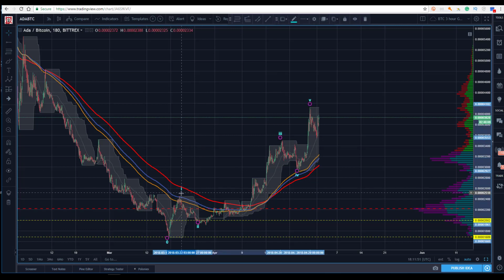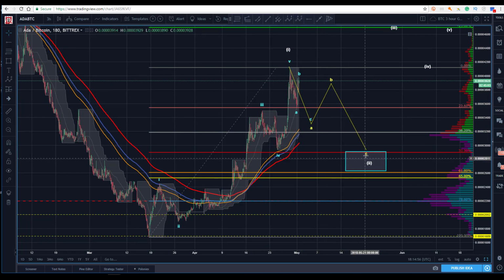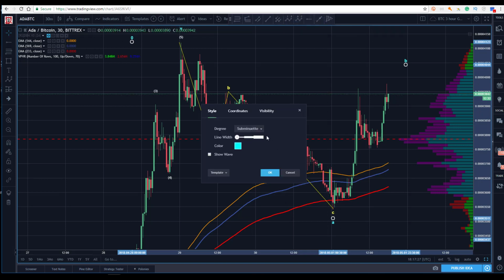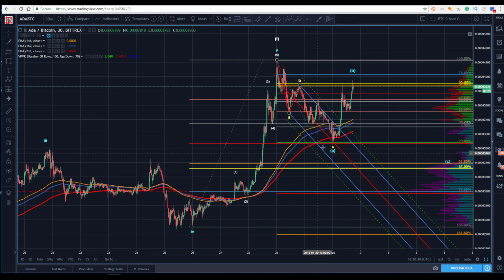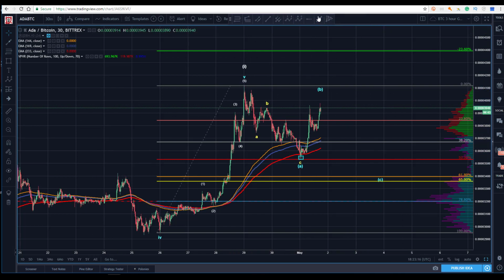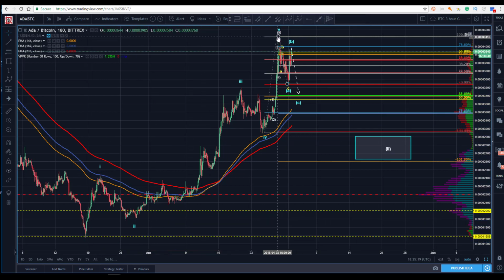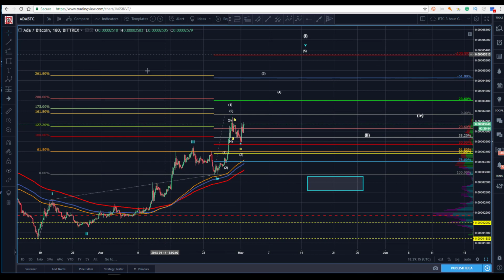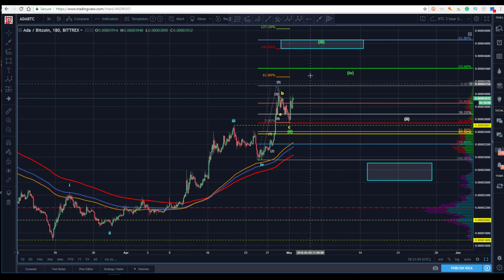Cardano technical analysis (ADA/BTC) Taking the 5th... [05/01/2018]